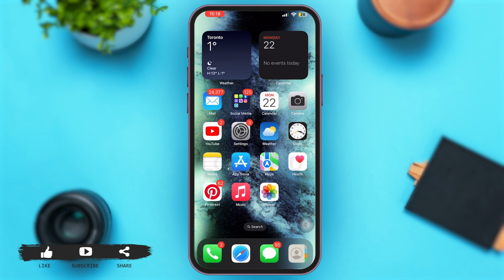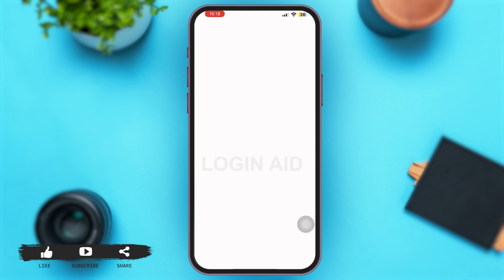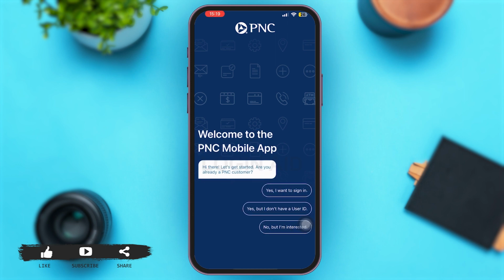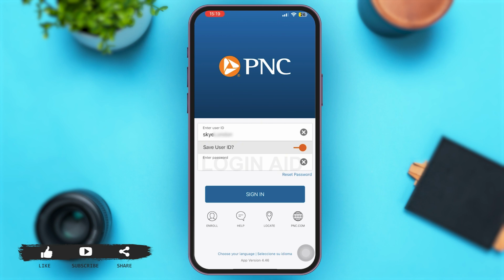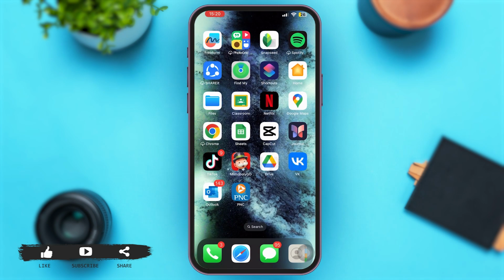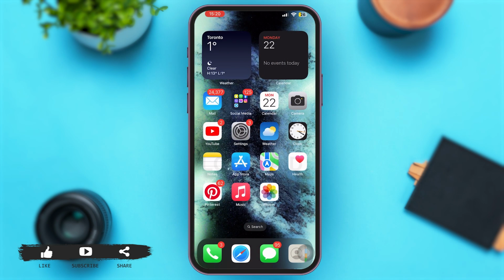PNC Mobile Banking Account Login Guide 2024 | How To Sign In PNC Bank Mobile Banking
Discover how to log in to your PNC Mobile Banking account with ease in our tutorial. Whether you're using the app on your smartphone or tablet, we'll guide you through the process of securely accessing your account. PNC Bank, also known as The PNC Financial Services Group, is a well-established bank in the United States, offering a range of financial services to its customers. Join us as we navigate through the Mobile Banking login process, empowering you to manage your finances conveniently and securely.